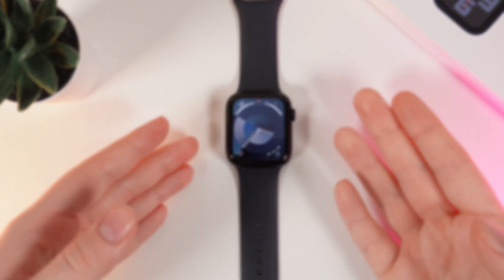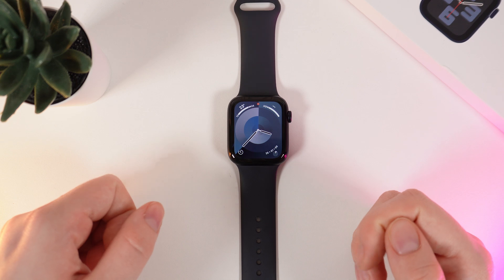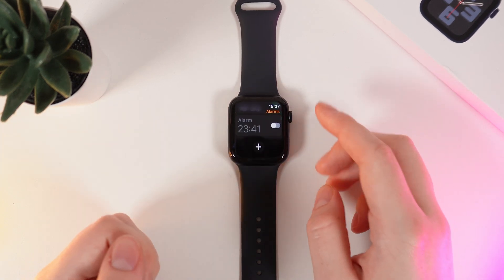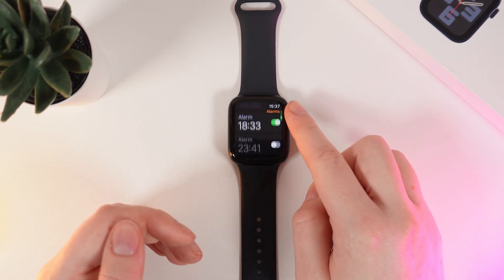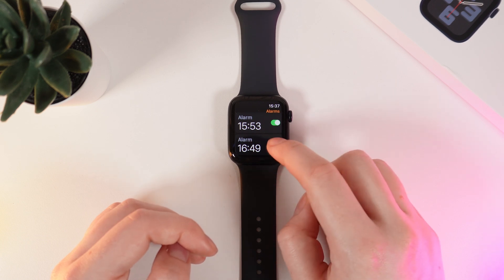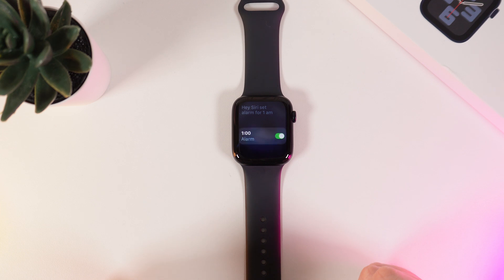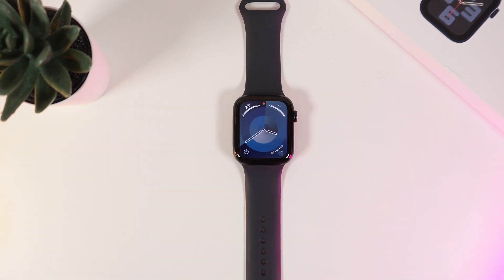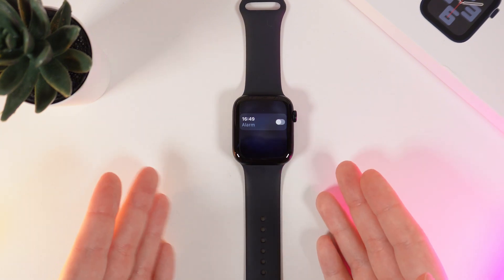How to Set and Remove Alarms Using Siri and Manually on Apple Watch SE: A Quick Guide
Easily manage your schedule with your Apple Watch SE. Learn how to set and remove alarms using both Siri and the manual method. This tutorial will guide you through the simple steps to ensure you never miss an important appointment or event. Stay organized and on top of your day with your Apple Watch SE.